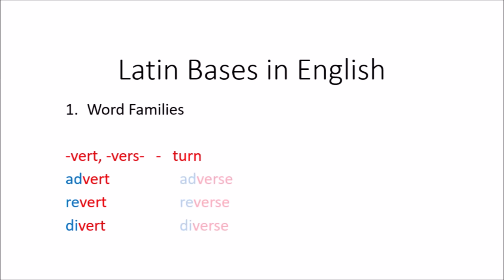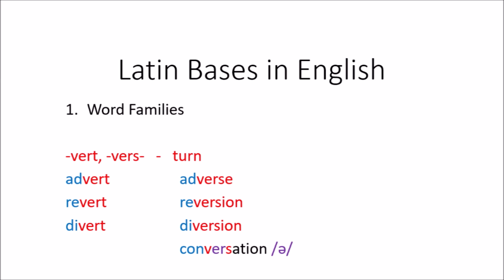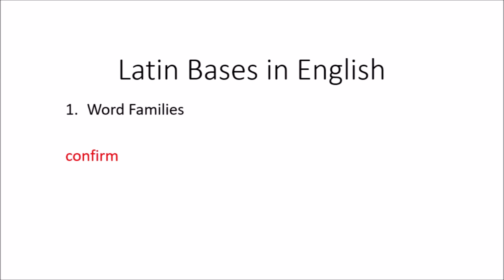Latin Bases II